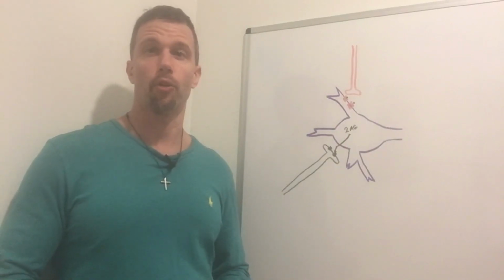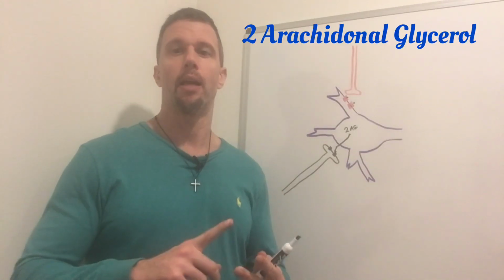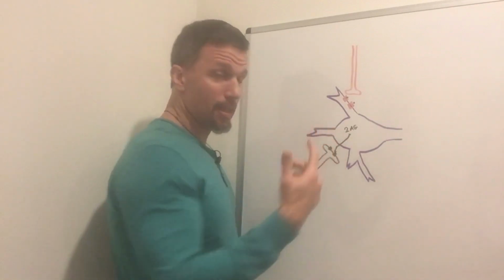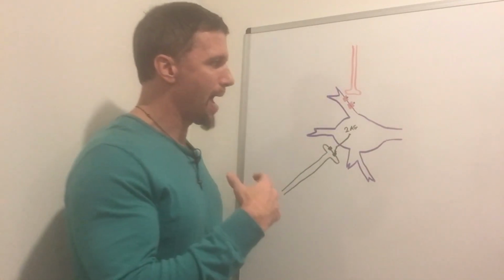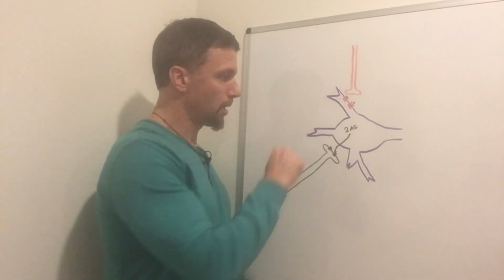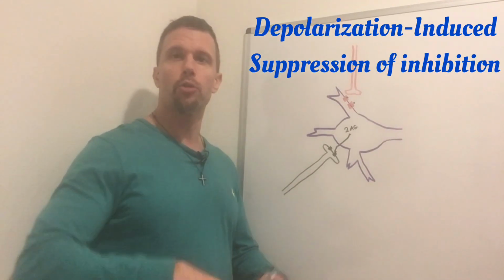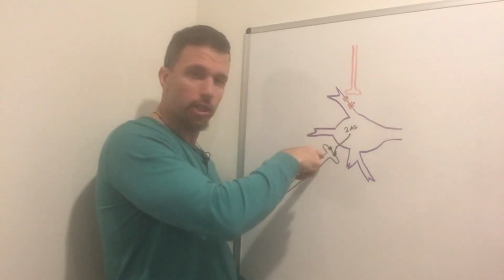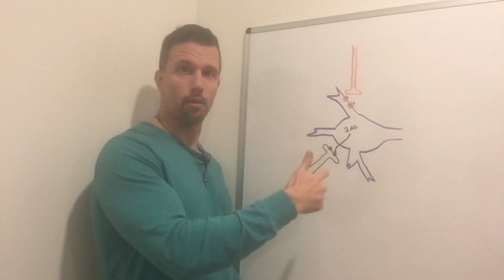Endocannabinoid Learning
2 arachidonal glycerol (2AG) and anandamide are endogenous cannabinoids.  2AG is a retrograde neurotransmitter that results in depolarization-induced suppression of inhibition at synapses in the hippopotamus involved in learning.